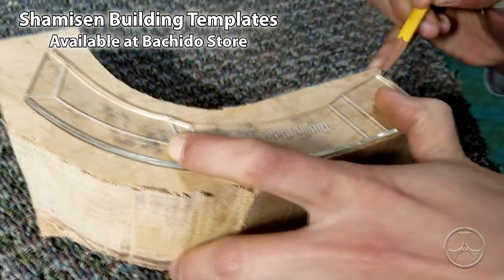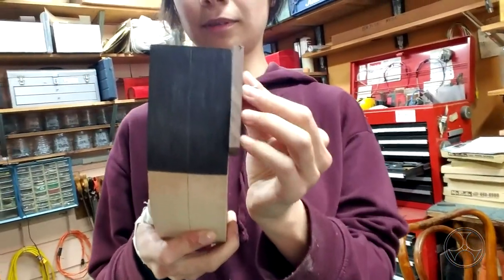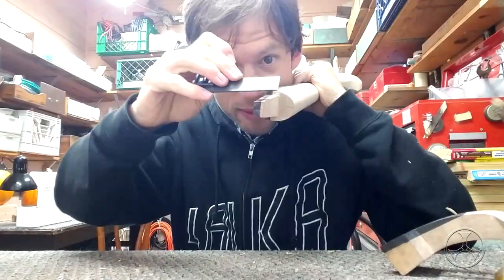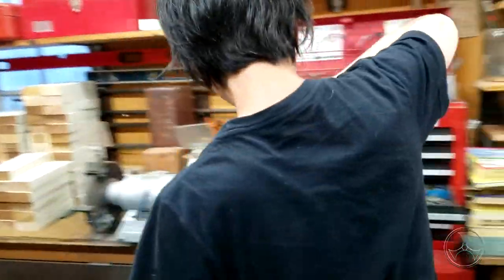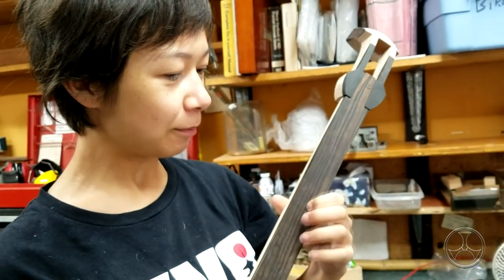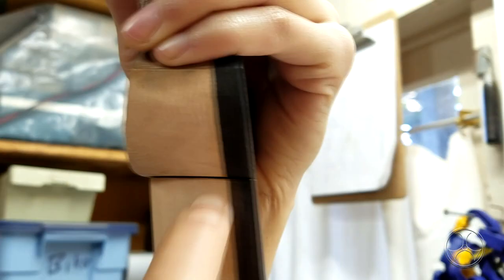"Let's Build Shamisen!" w/ Su Bunjamin (Part 2)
In Oct/Nov 2018, the leader of Shamisen Berlin e.V (Germany's first and only shamisen group), Su Bunjamin, traveled all the way to Bachido HQ in California to learn how to build her own tsugaru shamisen! In this video, Su builds the Tenjin and continues work on the Sao and Dou!

Those handy templates are available here!

If you're interested in building your own shamisen like Su, check out my instructional book, Shamisen of Japan!